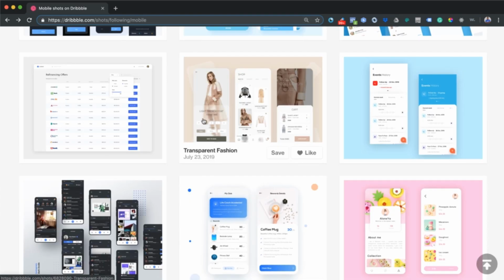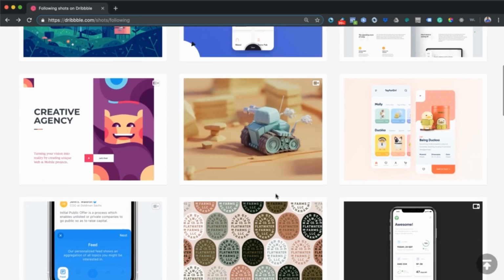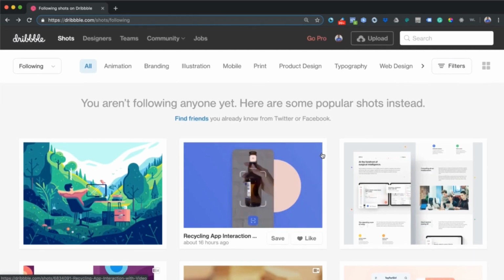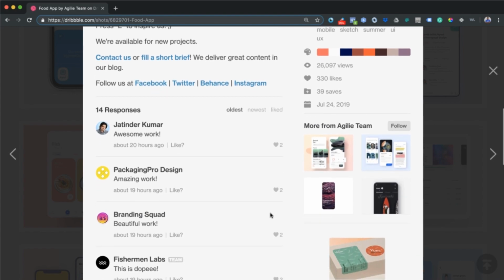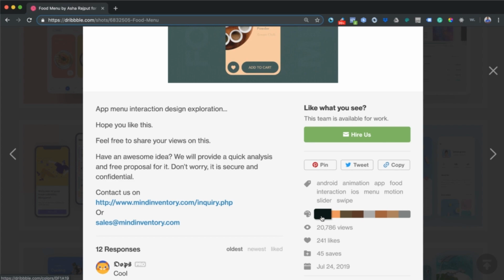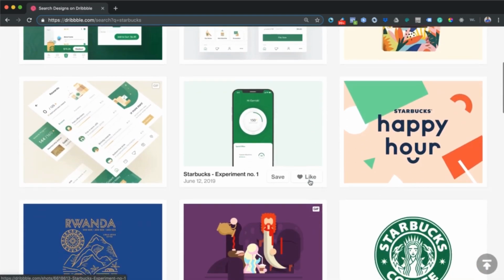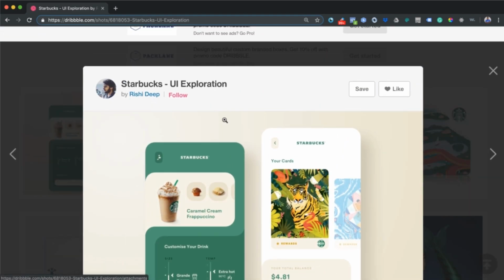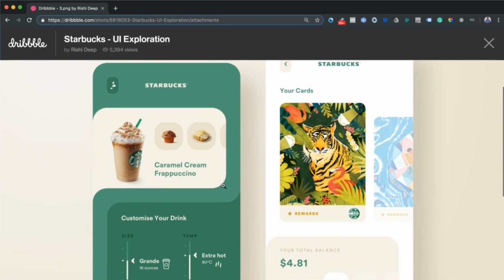Design Complex & Stunning UI | Build Powerful iOS App from Scratch Step-by-Step SwiftUI Tutorial